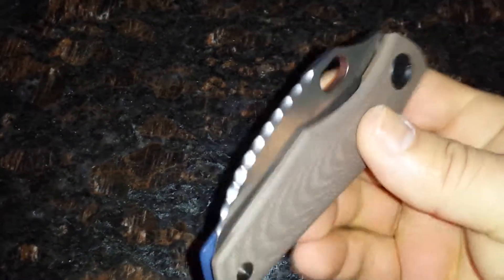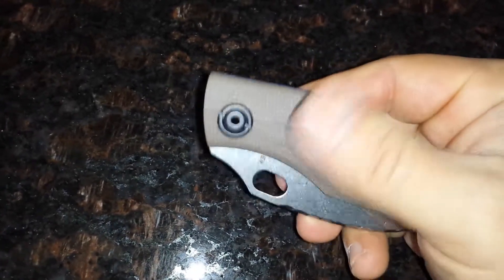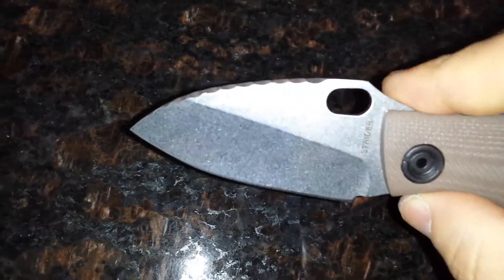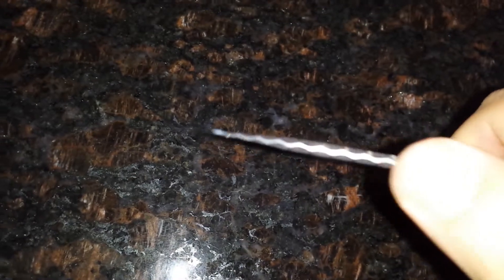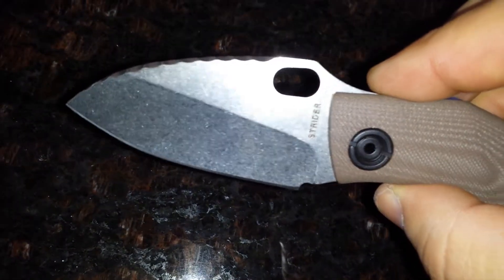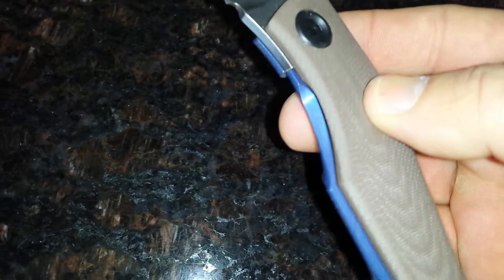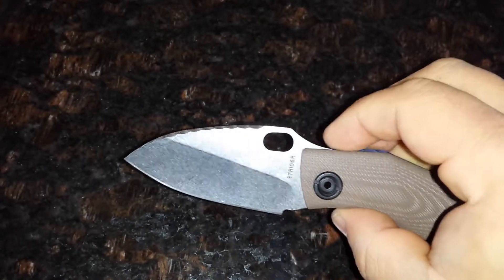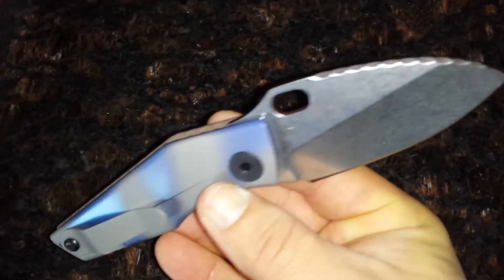Strider SJ75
SJ75. 3" blade,  tan g10,  ano blue lockside